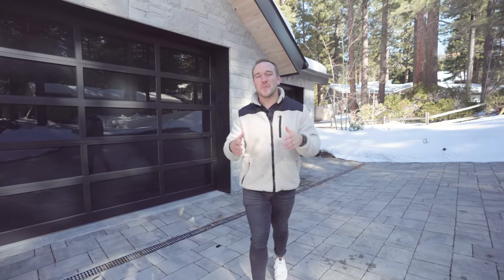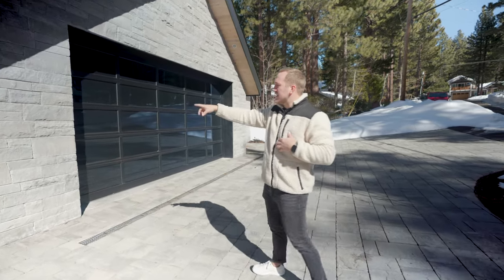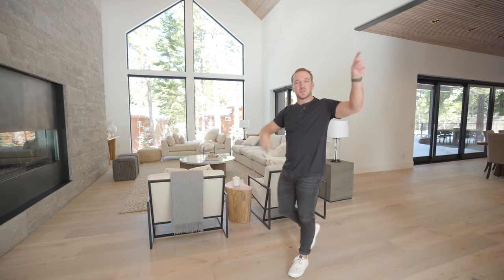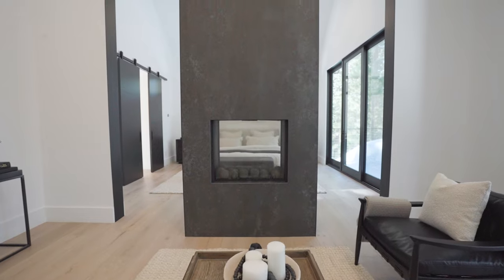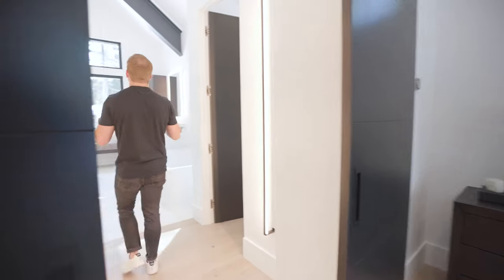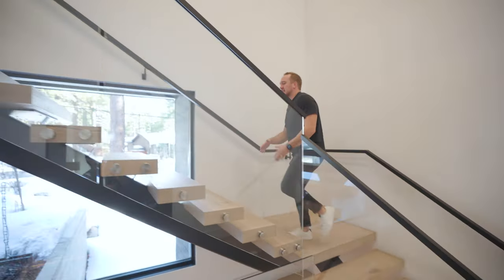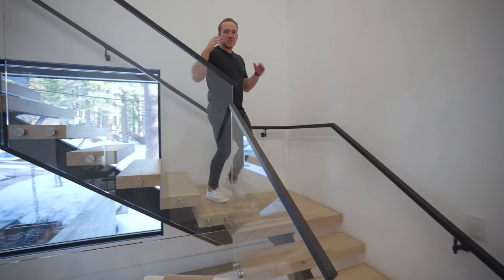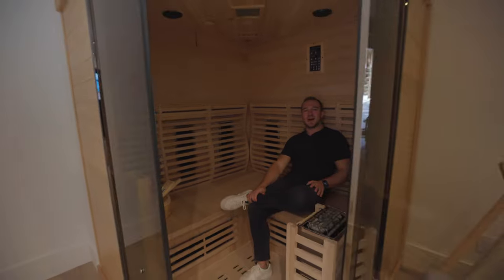Tour the $11,450,000 Lake Tahoe home that defines MOUNTAIN MODERN luxury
On this weeks episode I tour you through this unbelievably beautiful home in Mill Creek; one of Incline Village's most desirable neighborhoods. Lake Tahoe has a lot of amazing homes, but I think this one will always have a special place in my heart. The design, the colors, the finishes- all of it comes together in a way that words can't really describe. I'm not even sure this 10 minute long video does the home justice.

Lukas Brassie // Compass // Lake Tahoe CA & NV

CA: 02044437 // NV: s.186035

Property listed by Jeffery Corman of EXP Realty!